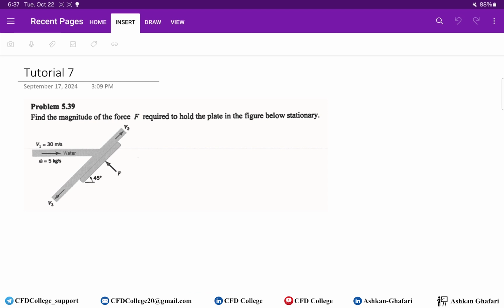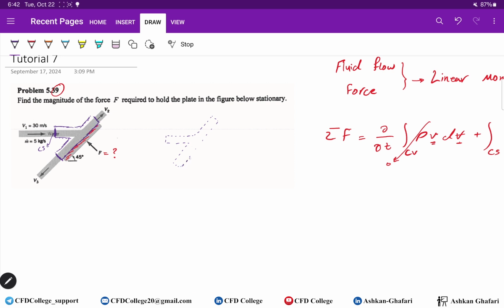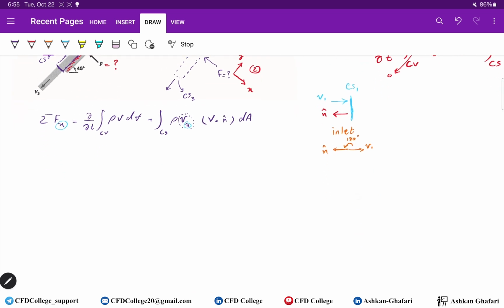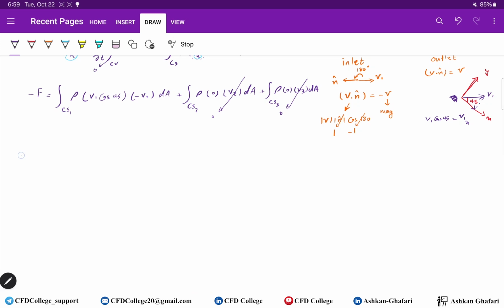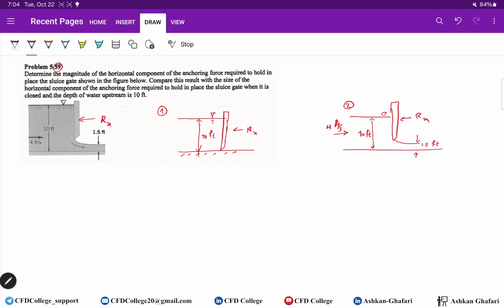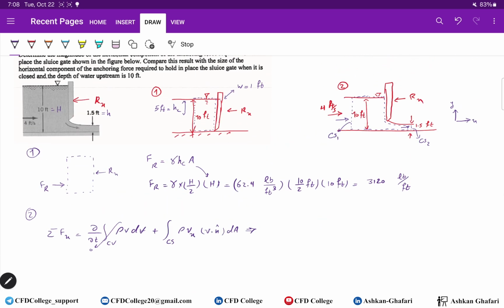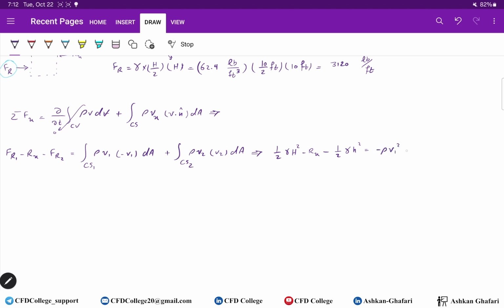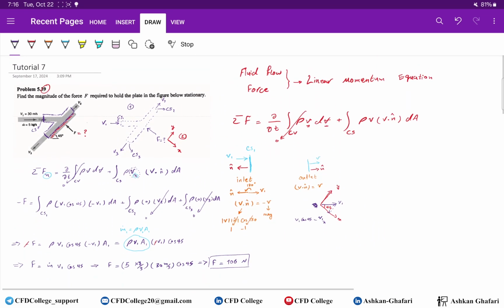Tutorial 7 | Fluid Mechanics Linear Momentum Equation | Chapter 5 | ENGR361 Concordia University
Welcome back to the Fluid Mechanics I Problem-Solving Series! In this episode, we tackle the Linear Momentum Equation, a crucial concept for analyzing forces in fluid flow. This topic can be challenging for many students, but we’ll break it down and work through practical problems to build your confidence.

🔍 What You’ll Learn in This Video:

Linear Momentum Equation Fundamentals: Understand the principles of momentum conservation in fluid mechanics and the significance of the Linear Momentum Equation in determining forces exerted by flowing fluids.
Problem-Solving Techniques: Work through various examples that demonstrate how to apply the Linear Momentum Equation to calculate forces resulting from fluid flow in different scenarios, providing clarity and practical insight.
🔧 Why This Matters: The Linear Momentum Equation is essential for understanding how fluids interact with surfaces and structures. Mastering this concept is vital for engineers and scientists working in fields such as hydraulics, aerodynamics, and mechanical engineering, allowing for accurate predictions of fluid-induced forces.

We encourage you to leave your questions and thoughts in the comments section to create a supportive and collaborative learning environment.

🔔 Stay Tuned: Enhance your understanding of Fluid Mechanics by exploring our complete playlist, where each episode is designed to strengthen your problem-solving skills and deepen your knowledge of essential concepts.